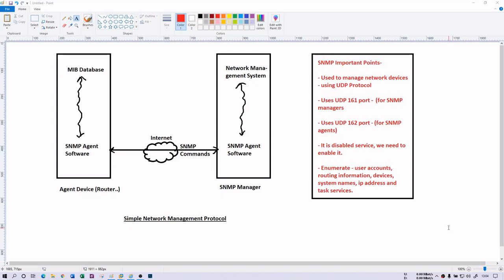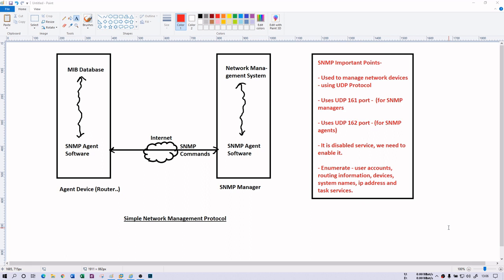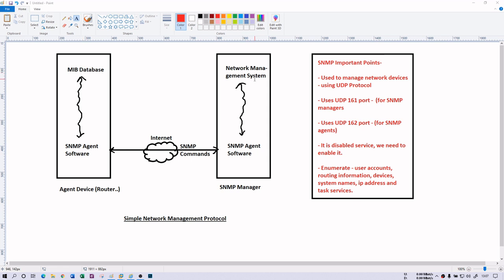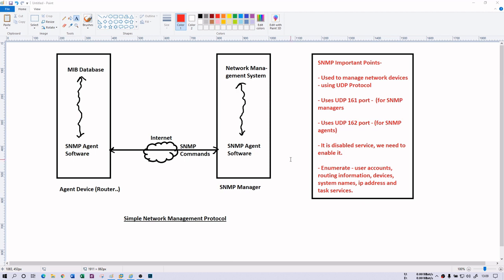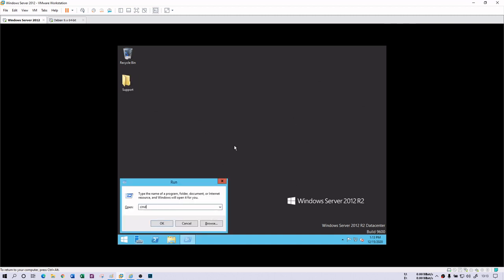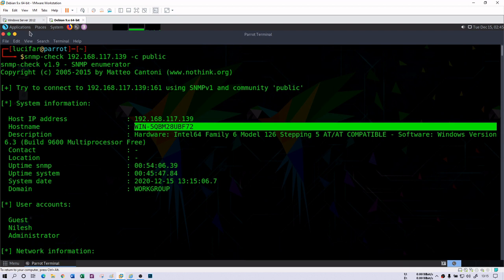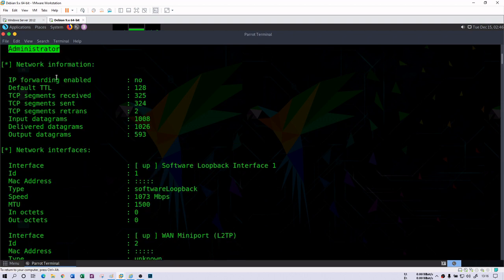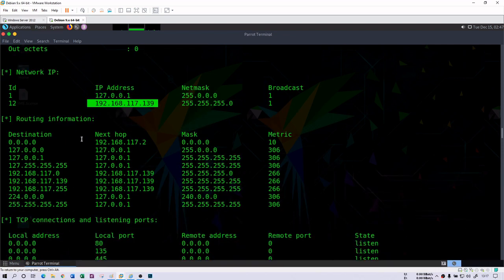Simple Network Management Protocol (SNMP) Enumeration | Ethical hacking from Scratch